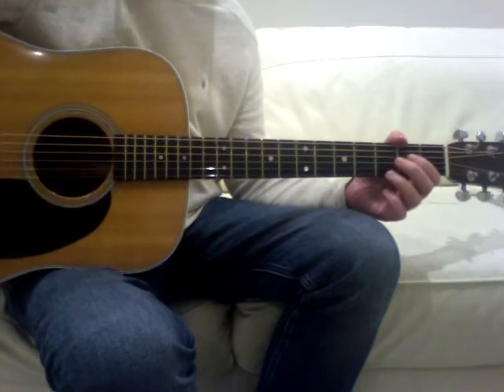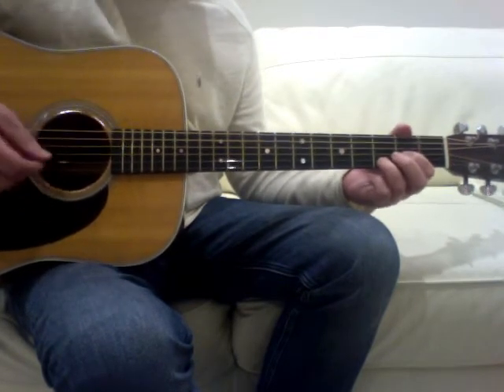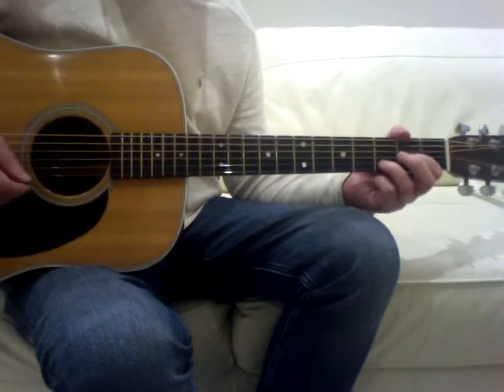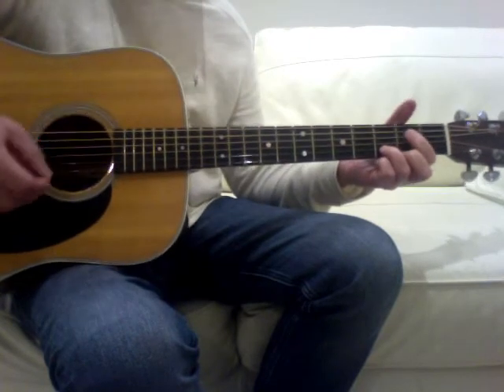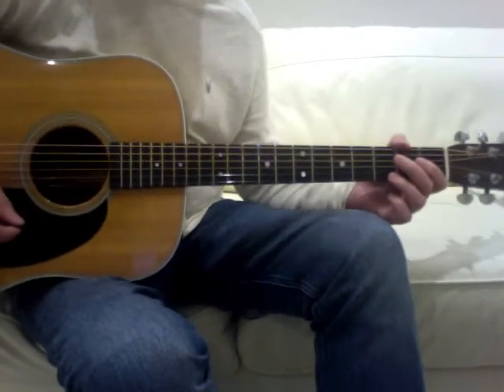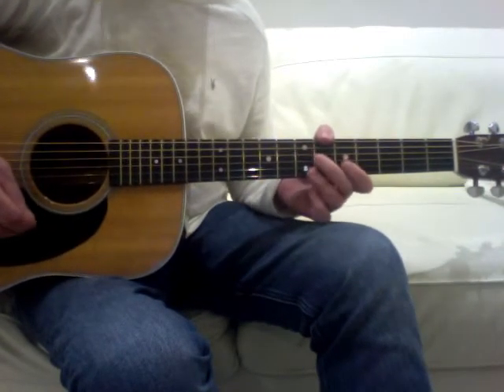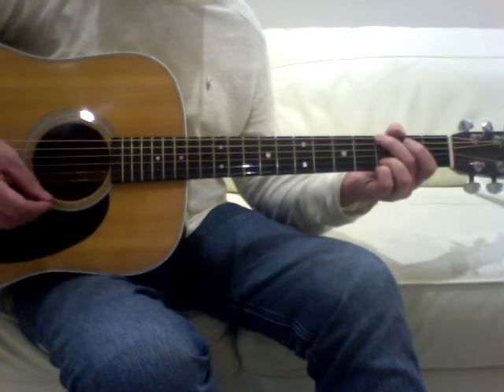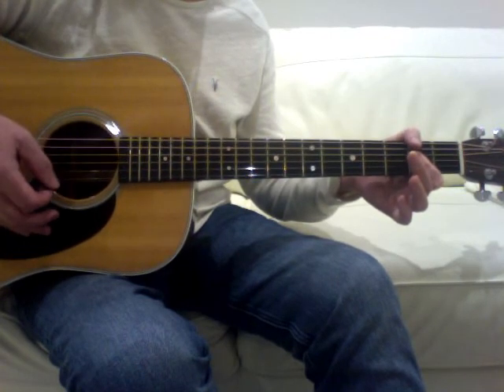AC/DC - Rejection (Guitar Lesson)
"Revenge, it ain't a sin,
Look out, I'm coming in. "